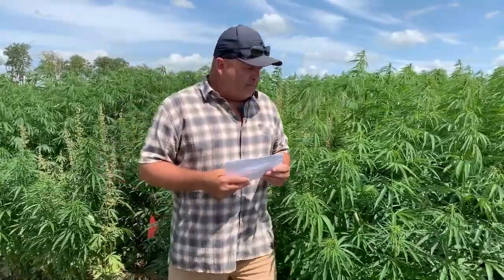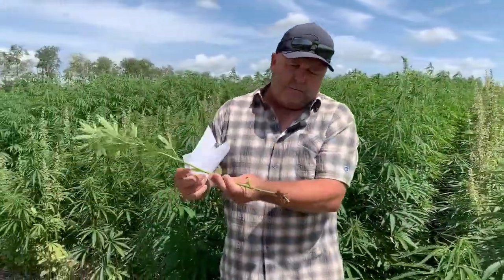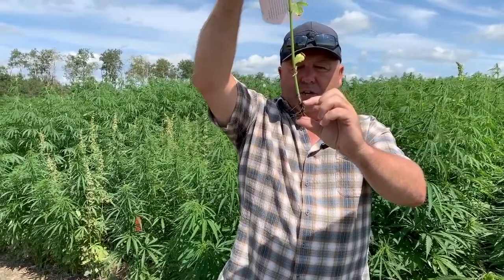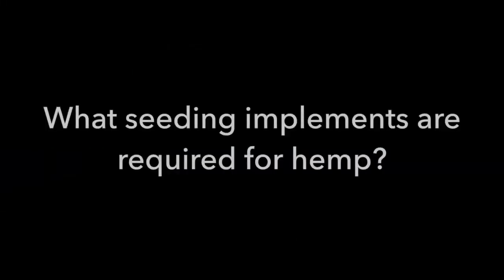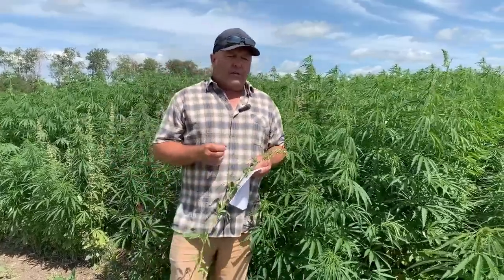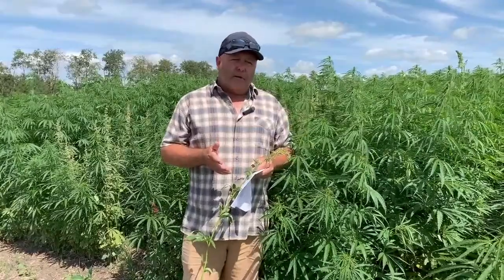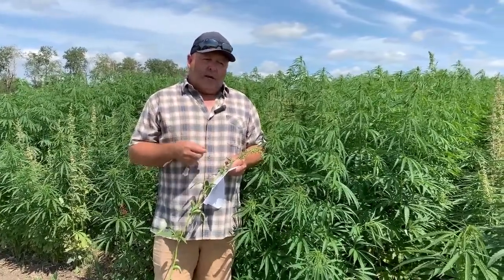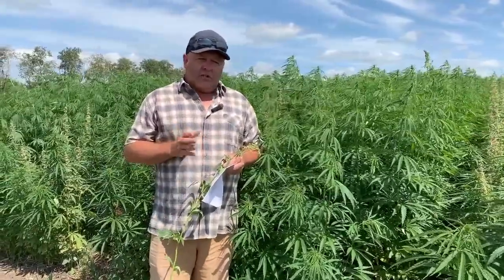Hemp Seeding - Jeff Kostuik - PCDF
Jeff Kostuik of Hemp Genetics International provides information about seeding hemp.